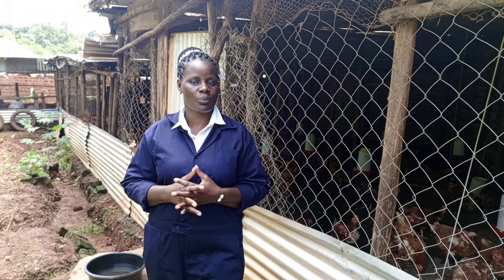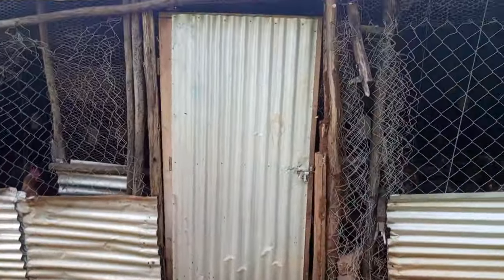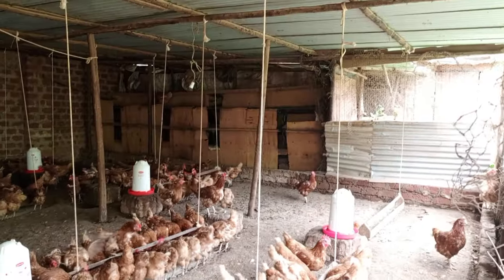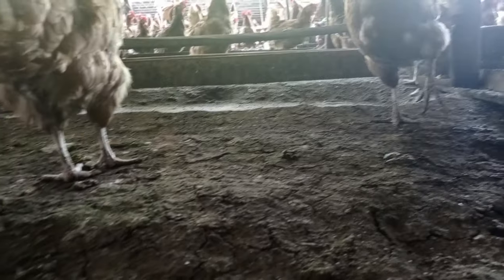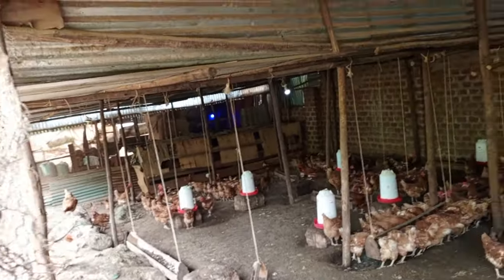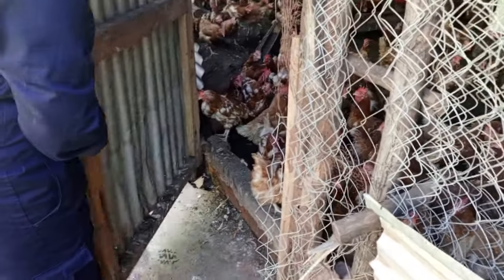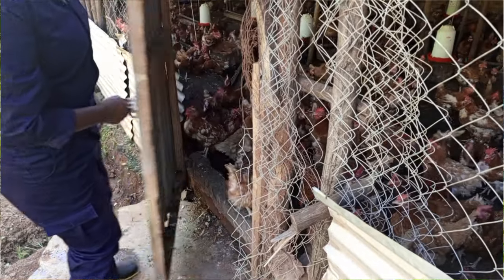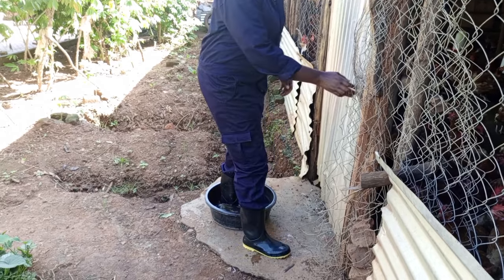How to construct a proper simple poultry house in 2023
This video explains how to construct a poultry house which is cheap and simple and this is based on my own experience.